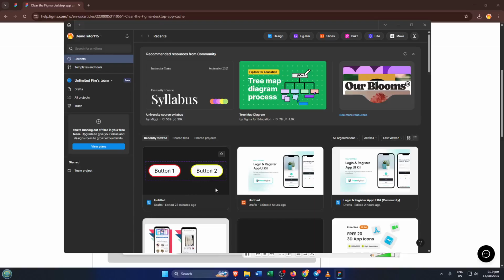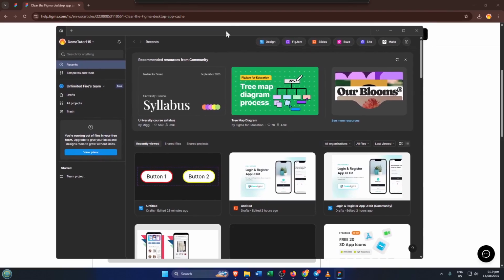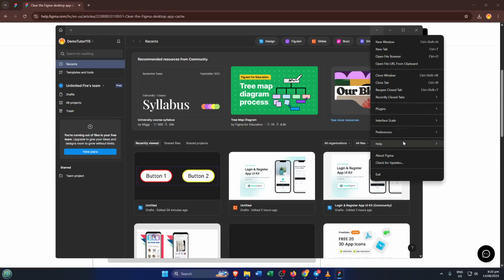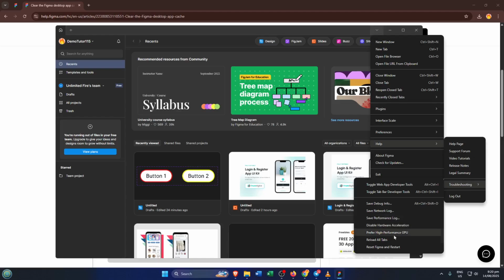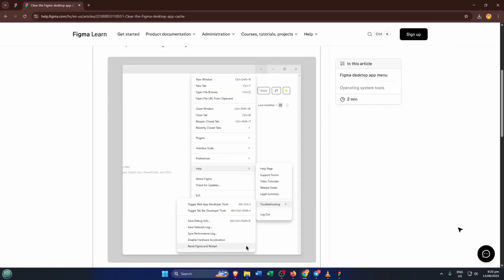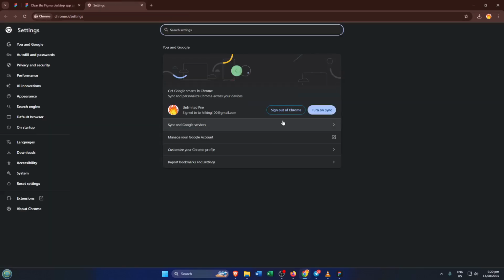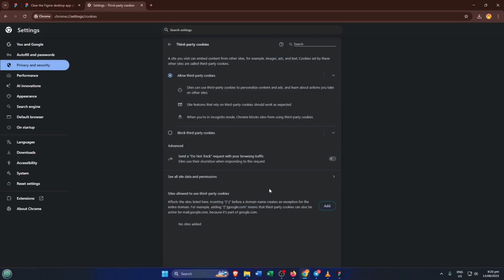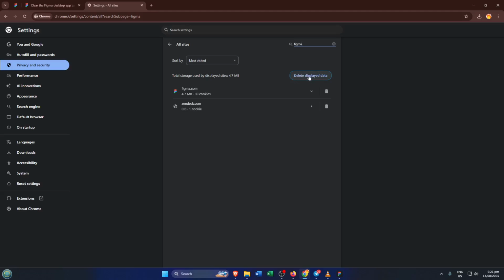How To Clear Figma Cache using Figma (Updated 2026 Guide)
Learn how to clear Figma Cache using Figma with a clear, beginner-friendly walkthrough. This tutorial explains the essential tools, settings, and steps you need to complete the process efficiently while keeping your Figma workflow organized.